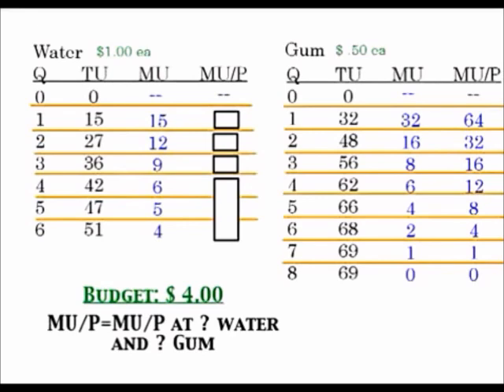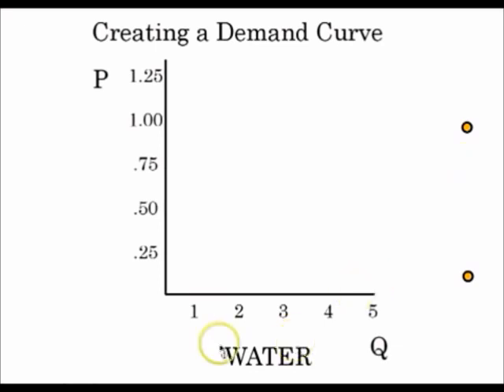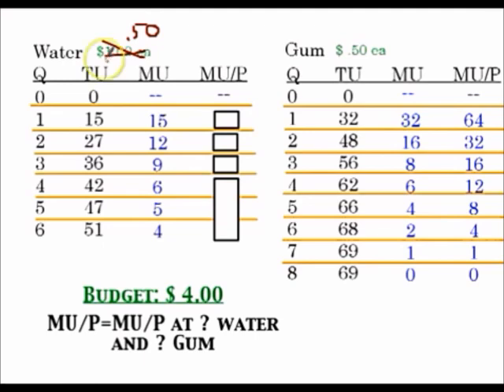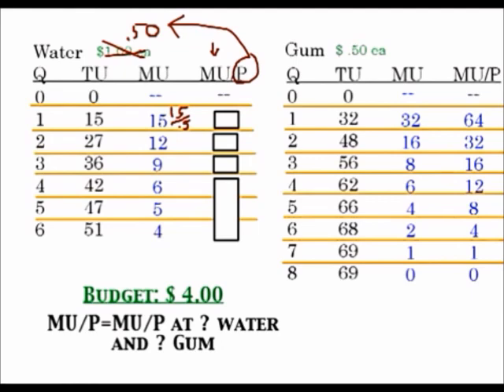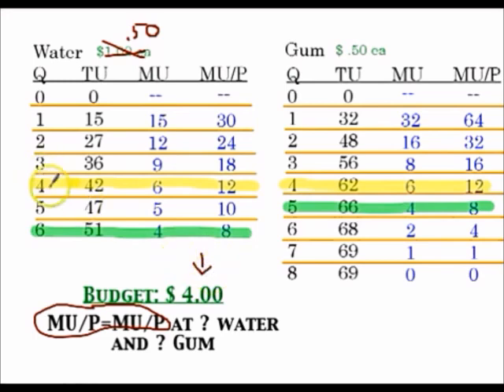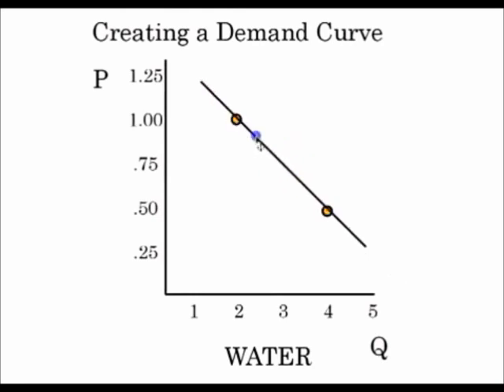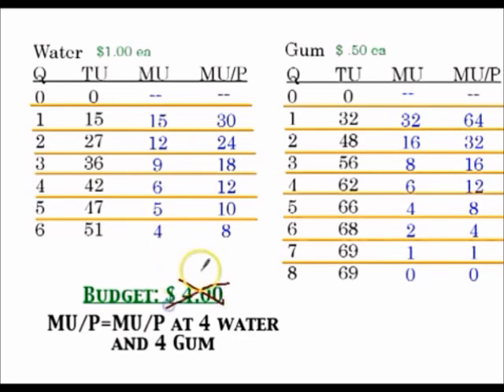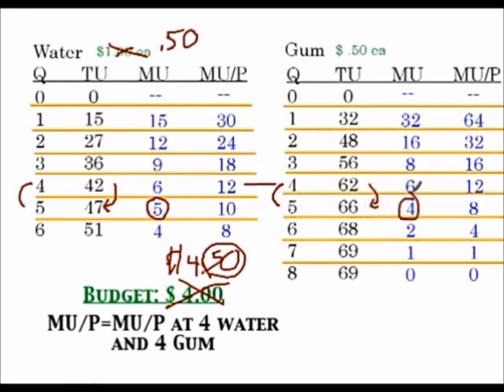6 Creating Demand Curve using Utility